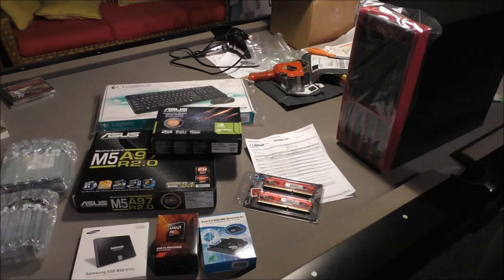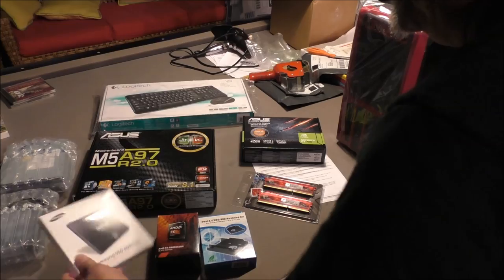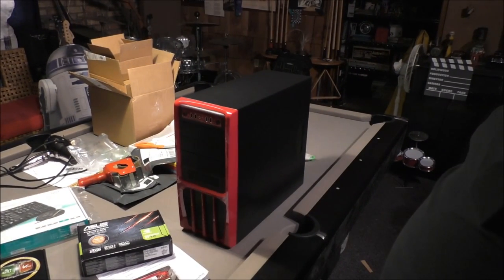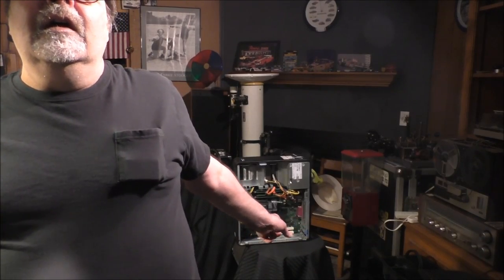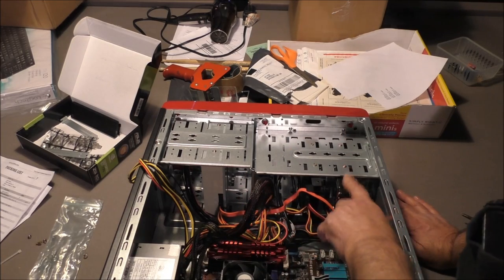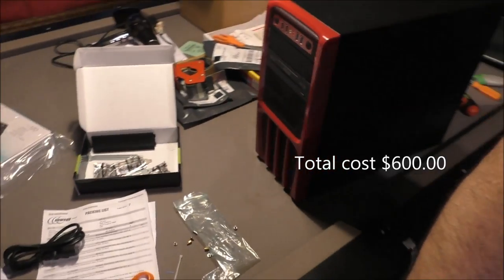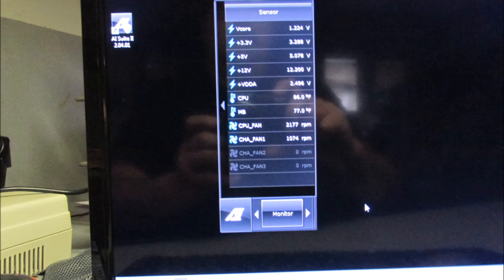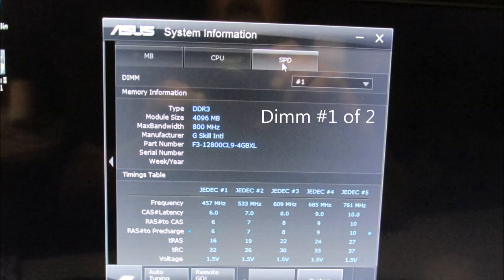M's JB's new computer How to build a PC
Parts cost $600.00 from New Egg, I'm editing a new cooking vid now, It will upload later